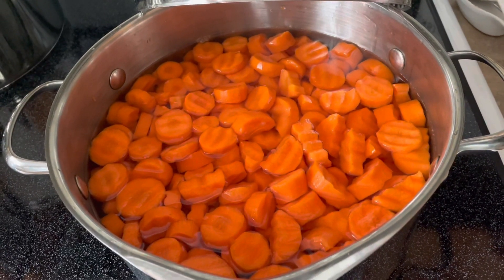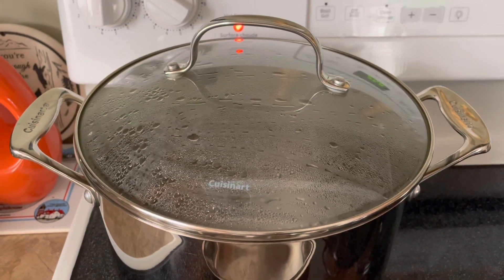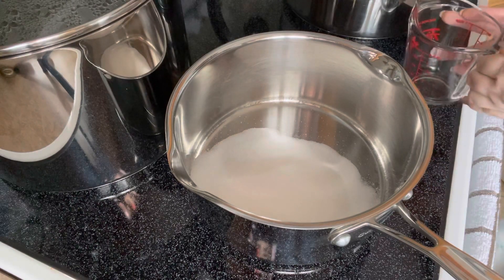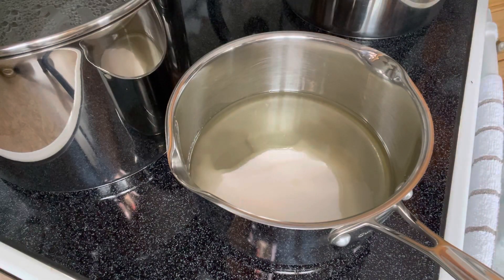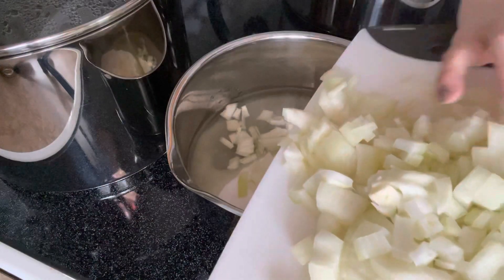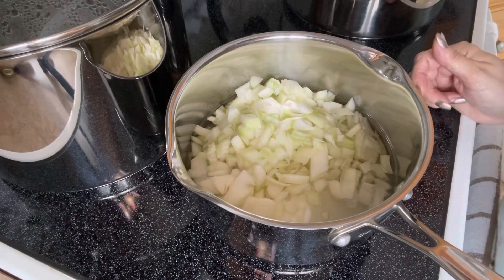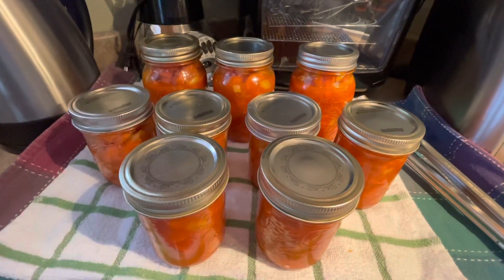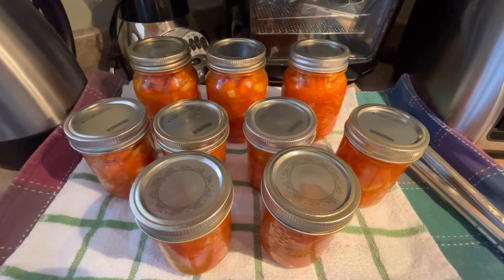Marinated Carrots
Clean and slice 5 lbs carrots
In large pot, add enough cold water to just cover carrots and bring to a boil. Cook for 10-15 minutes. DO NOT ADD SALT to carrots because there’s plenty of sodium in tomato soup!!!
Read the label!!!

Meanwhile, prepare sauce…
In a large saucepan, add
1 & 1/2 cups white sugar
 (OR 2, if you want sweeter tasting)
1 cup oil
1/2 cup vinegar
2 cans tomato soup
2 onions, chopped
Add 1 diced green pepper, optional
Stir to combine well and heat to boiling for just a few minutes.

Sterile mason jars, lids and rings

Add hot sauce mixture to the drained carrots
Stir to coat well. Fill hot jars and hand tighten lids. Clean rims of bottles and wipe bottles to remove any sticky sauce that may have spilled.
You should hear ‘popping’ indicating lids have sealed.
Store in pantry.

Yielded : 3 pint jars and 6 smaller jars
With two servings leftover for us to taste test later!!!

Hope you enjoyed this recipe!